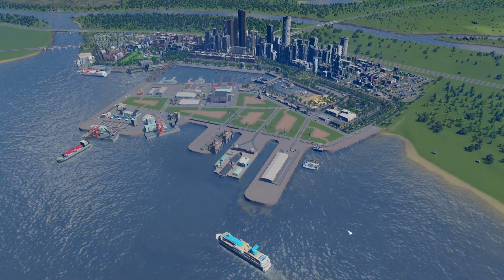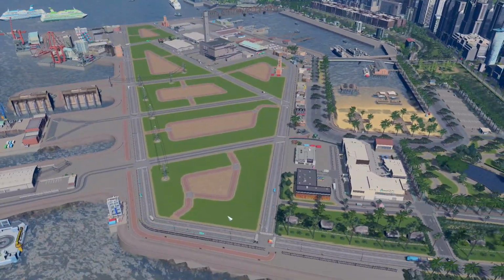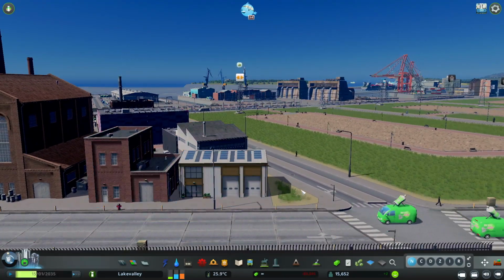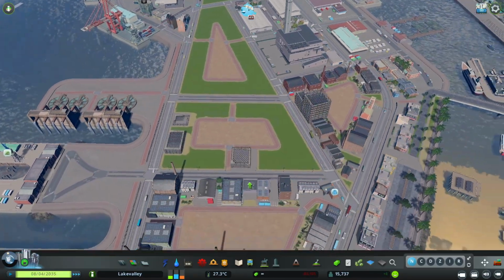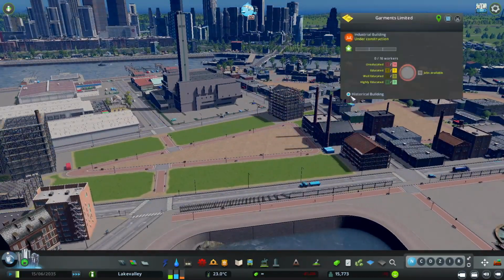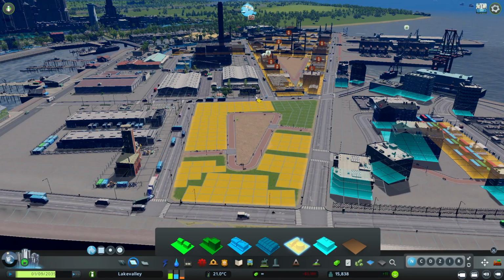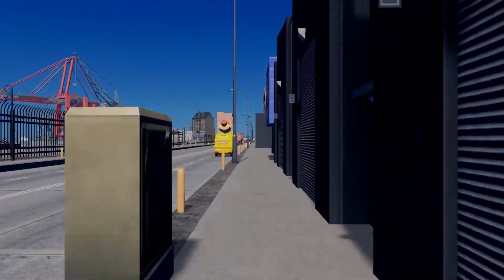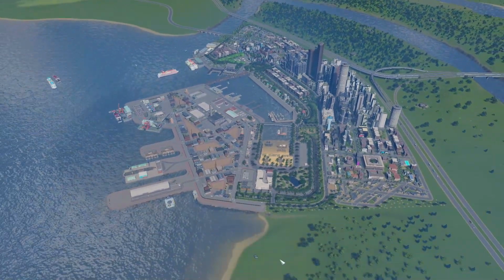A look at the city behind the build! Industrial Evolution | Cities Skylines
EnJOY this look at the city behind the build for Industrial Evolution, the new content creator pack by Samantha "Avanya" Woods! As well as taking a peek at many of the new items we just got in Cities Skylines with the mini expiation, Hotels & Retreats and the two other CCP's, Brooklyn & Queens and Railroads of Japan!

Become a JOYous member for exclusive content and more!